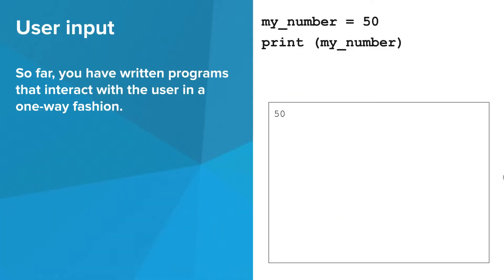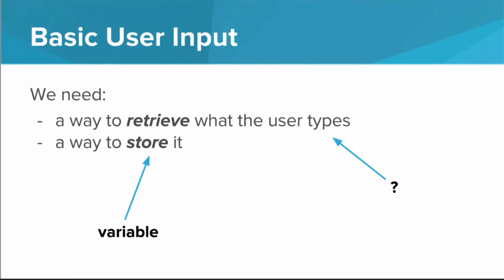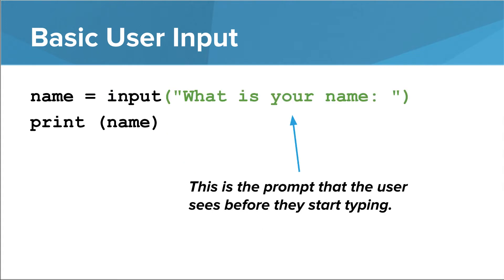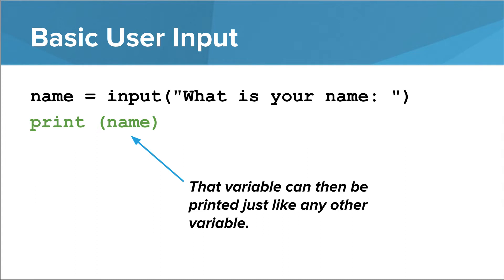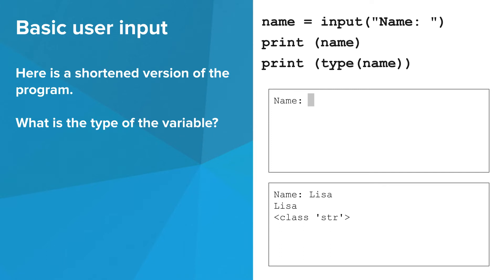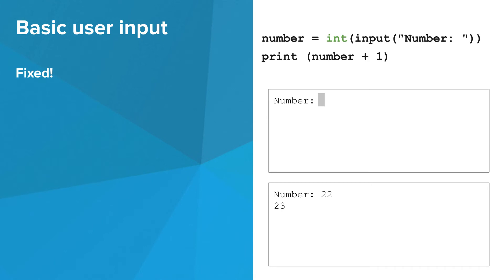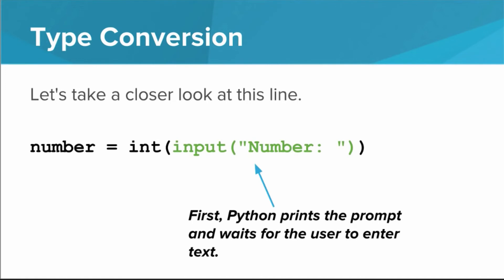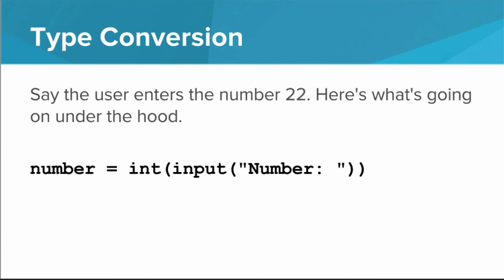Python- User Input